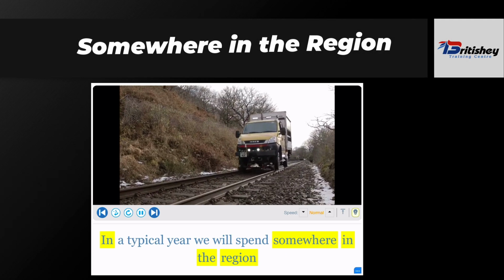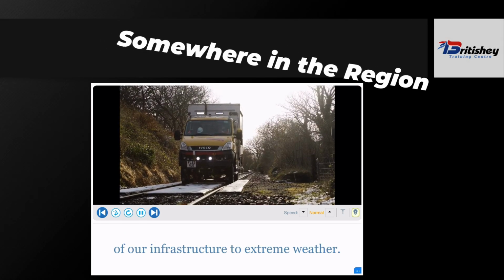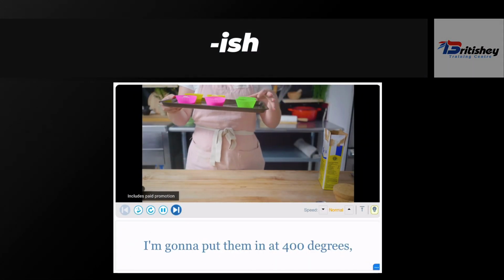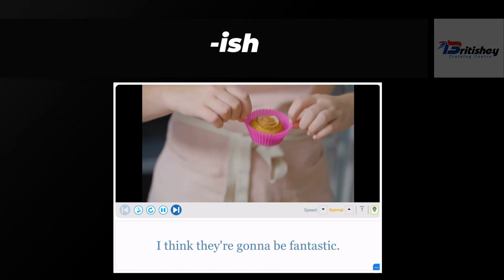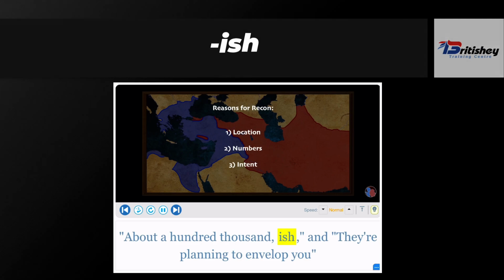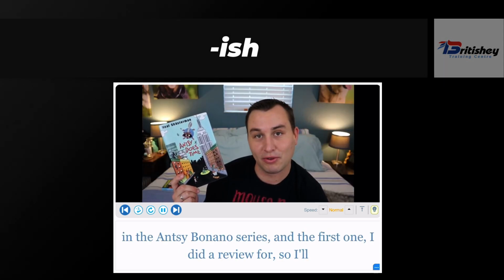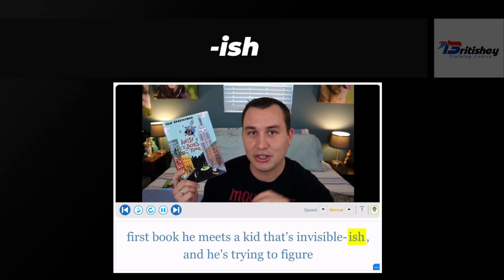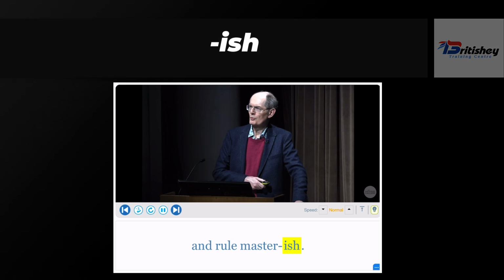Vague Language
Learn about five vagueness devices that are very helpful in communication.